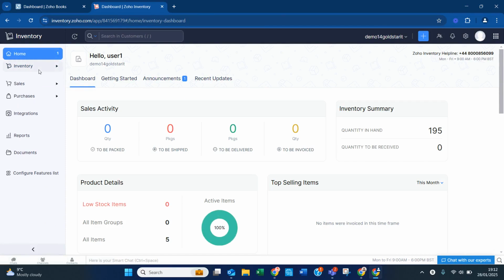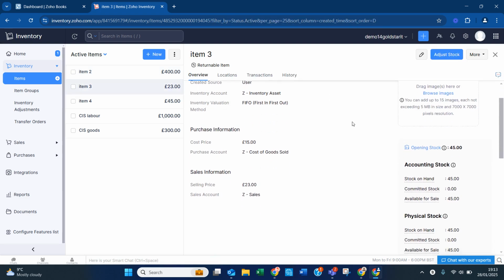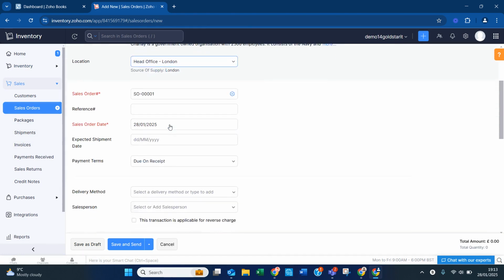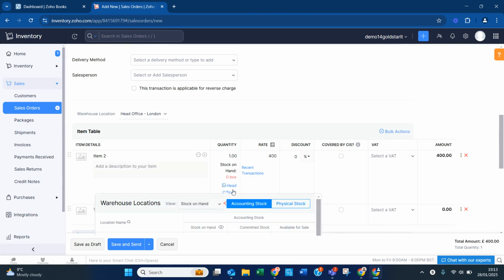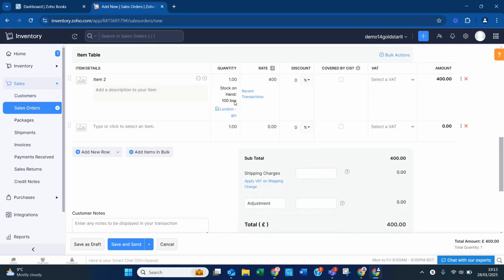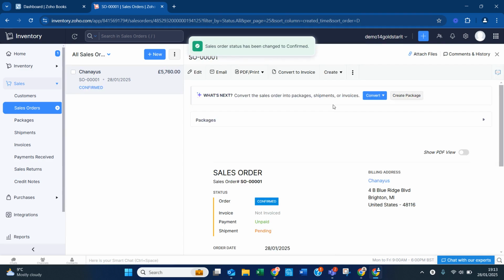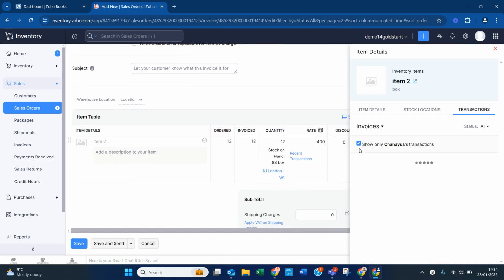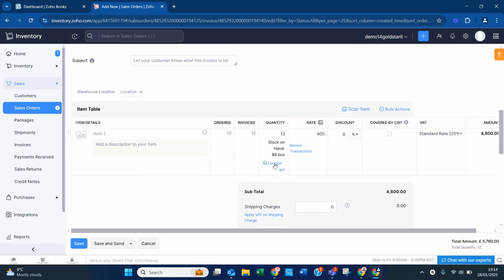How to use Locations in Zoho Inventory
Zoho Inventory has introduced Locations, allowing you to track stock at different warehouses and business locations! 📍📦 In this tutorial, we’ll show you how to use Locations to manage inventory, sales orders, and invoices efficiently.

What you’ll learn in this video:

✔ How to View Stock by Location – Easily track where your inventory is stored.
✔ Using Locations in Sales Orders – Select the right stock location for each order.
✔ Updating Stock Movements – See how stock levels adjust when creating invoices.
✔ New Transaction Visibility – Quickly view associated transactions for each item.

Why Use Locations in Zoho Inventory?

✅ Better Stock Management – Track stock across multiple warehouses.
✅ Sales Order Accuracy – Assign inventory from the correct location.
✅ Enhanced Reporting – Generate reports based on stock movement by location.

Video Highlights:

- Introduction: Viewing Locations in Zoho Inventory
- Checking Item Stock at Different Locations
- Creating a Sales Order with a Specific Location
- Managing Stock & Inventory Adjustments
- Viewing Recent Transactions by Item

Managing stock across multiple locations is now easier than ever with Zoho Inventory!